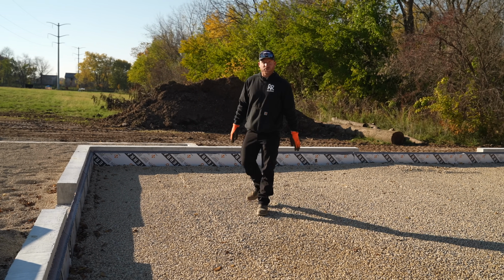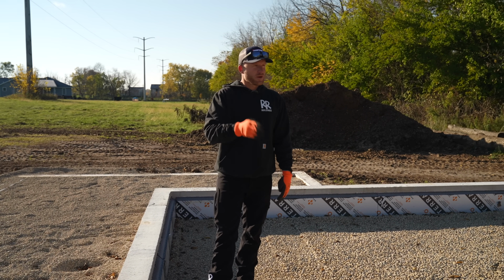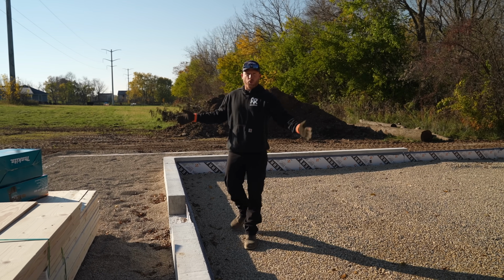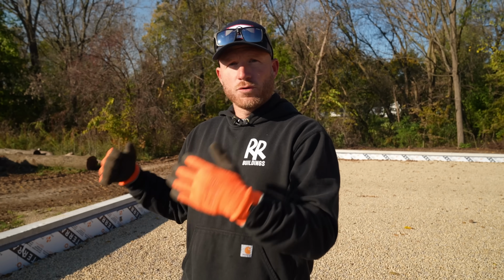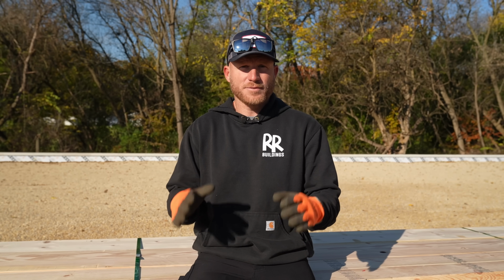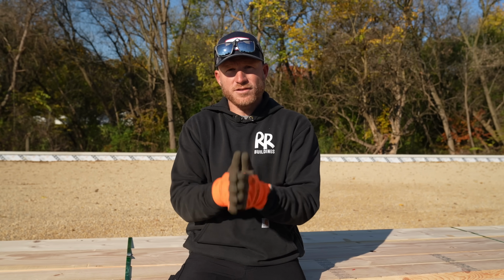Intro to Building my Dream Shop - RRHQ 2.0 Ep - 3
This video is all about building my new shop... RR Buildings World Headquarters.  This is just the introduction and hopefully introduces you to the over all goal and design of the project.

This will be the most epic build to date for sure.  I have a ton planned!!